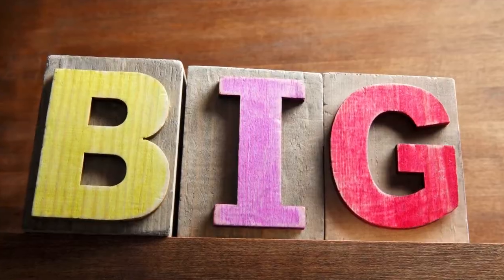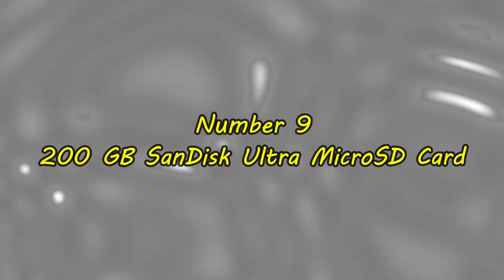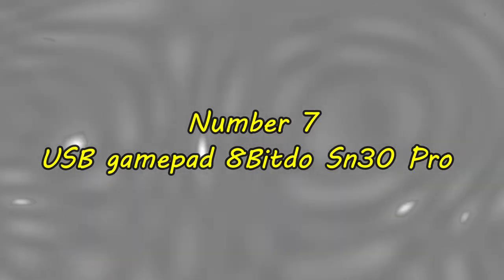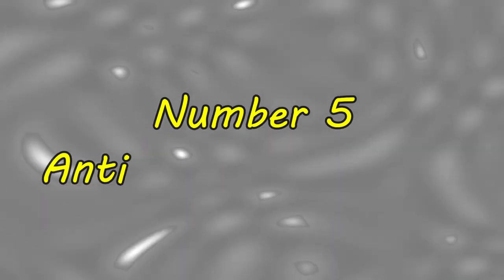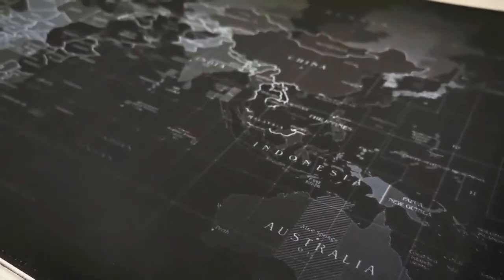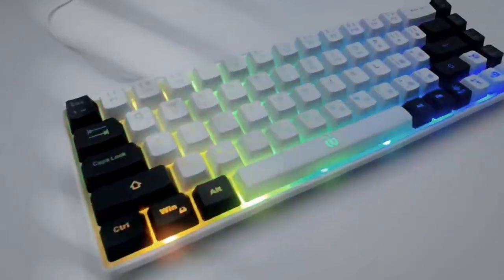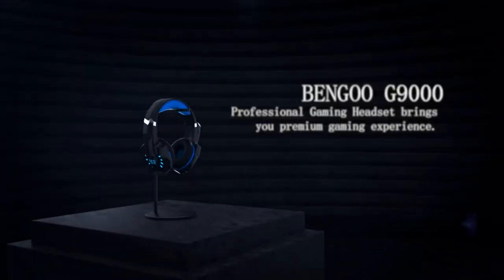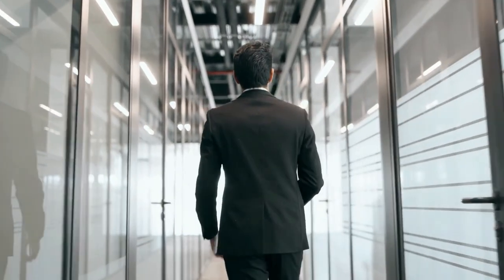Top 10 Ridiculously Cheap Gaming Accessories and Gadgets under $25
Gaming is one of the greatest hobbies on earth, but there's just one problem. Gaming well means getting gaming accessories that give you the best experience. It doesn’t matter how often you game or which consoles you have, your gear can make or break your experience. Whereas a cheap headset or a low-quality monitor typically leads to headaches (figuratively and literally), the best gaming accessories keep you comfortable, well-equipped, and playing at peak precision.

Whether you're playing on your PC, your Xbox, your Play station, your Nintendo, or any other device, if you don't have great gaming gear, you won't have a great gaming time. For cheap gadgets and gaming accessories, unfortunately, it’s a pretty broad category, and the market is loaded with lesser options, so it’s easy to miss the accessories that’ll truly upgrade the way you play video games. In this video, we will discuss the top 10 ridiculously cheap gaming accessories and gadgets under $25.

★★★★★ You can also watch the Following Related Videos on Techly Reports ★★★★★